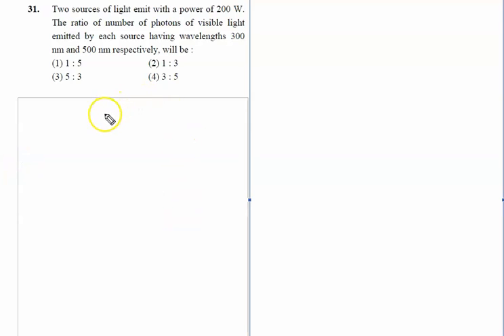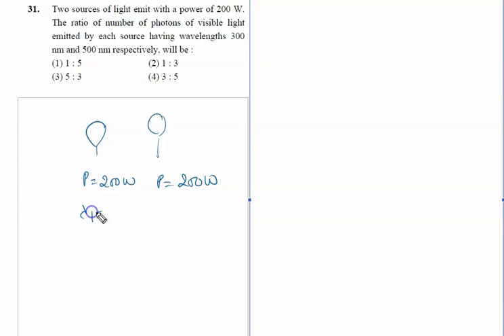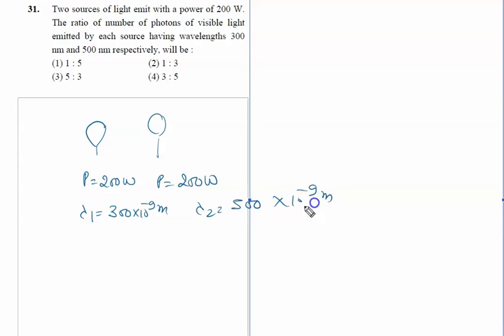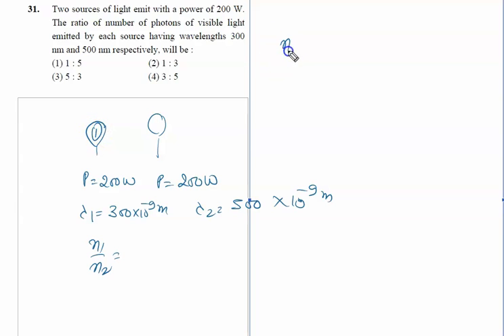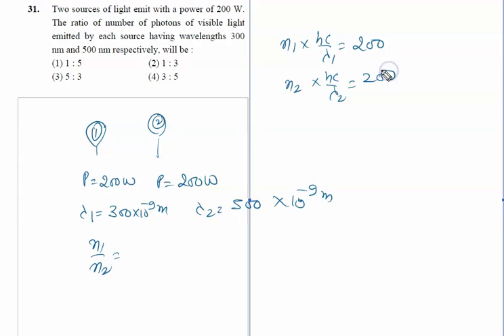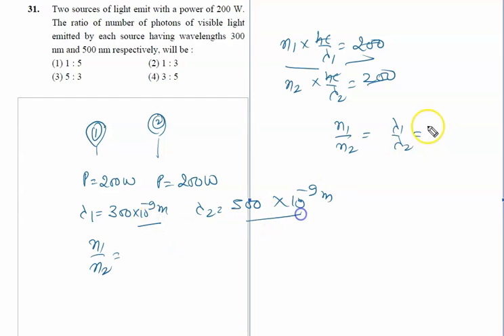Two sources of light emit with a power of 200 W. The ratio of number of photons of visible light emi